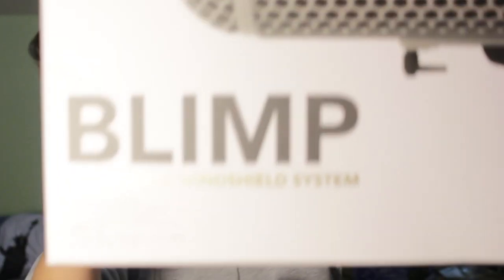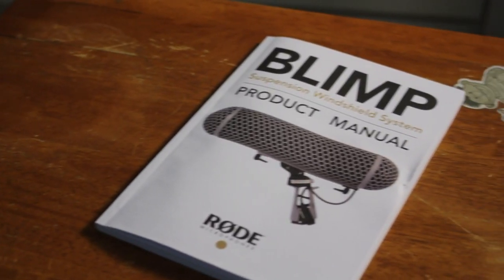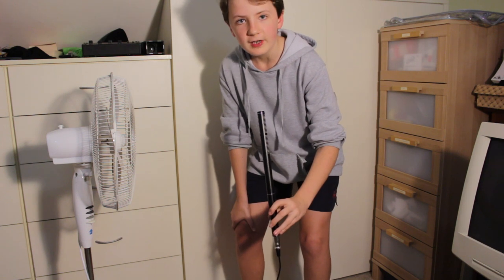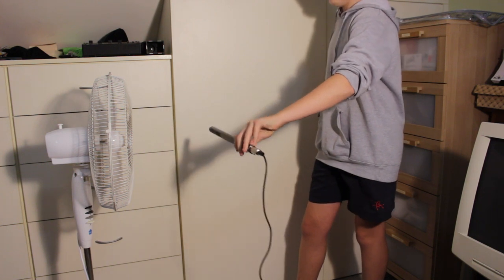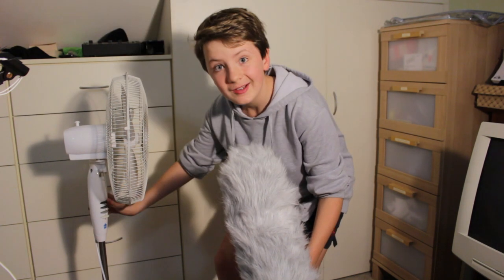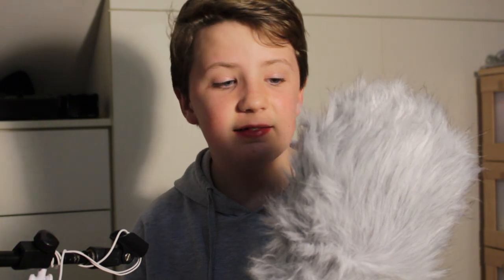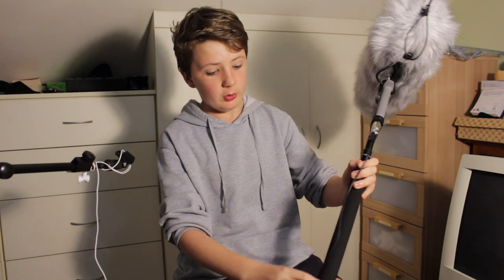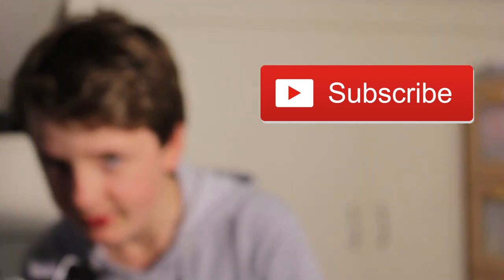RØDE Blimp Review and Test | MeTV Film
Today, Owen has a look at the RØDE Blimp, shows you whats in the box and does some wind and handling noise tests.